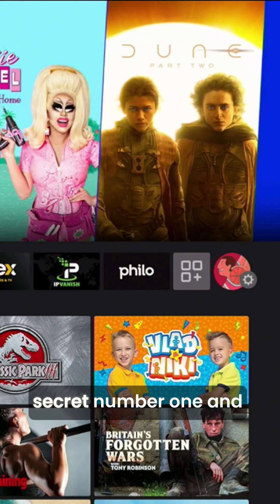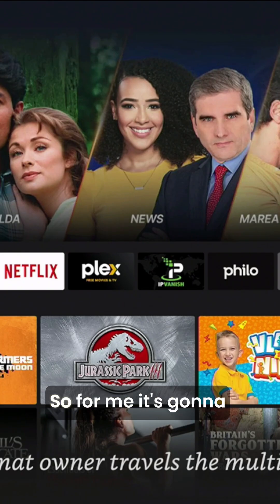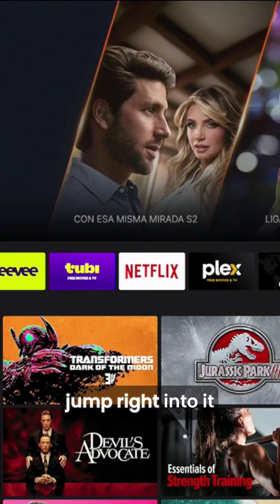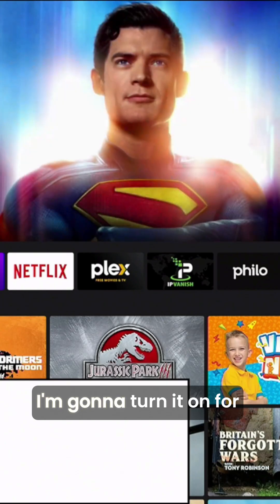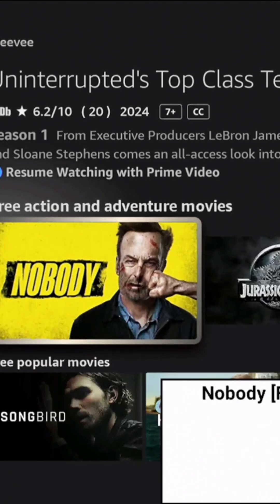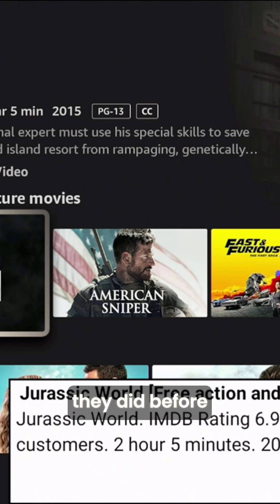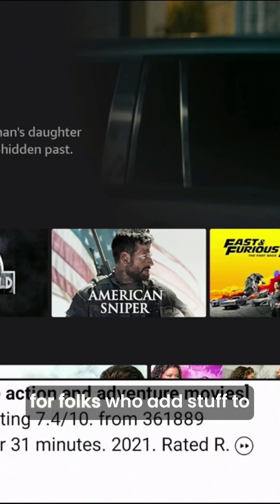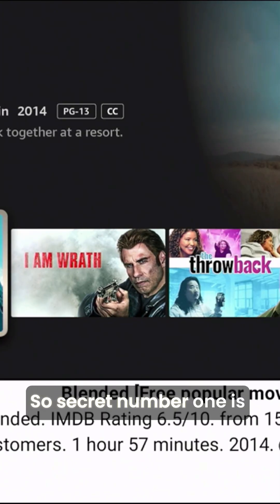Unlocking the Hidden Features of Firetick! 📺✨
Your Fire Stick can do way more than you think. In this video, I’ll show you 5 powerful tricks that most people don’t even know about — but they can make your Fire Stick faster, easier, and way more useful.

These simple tricks can save you time, fix annoying issues, and even expand what your Fire Stick can do.